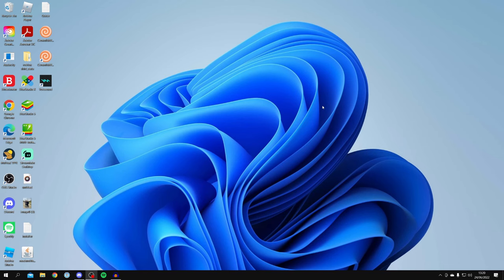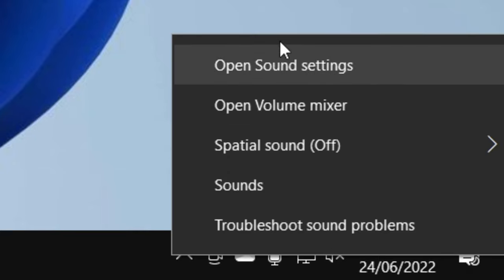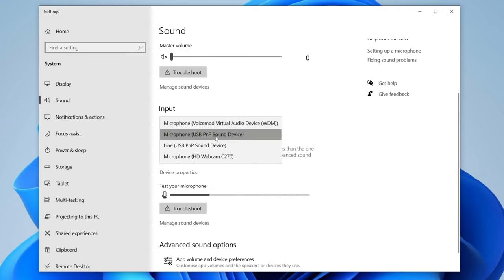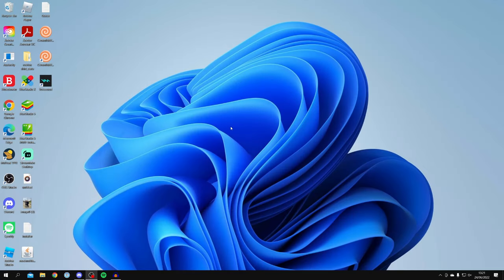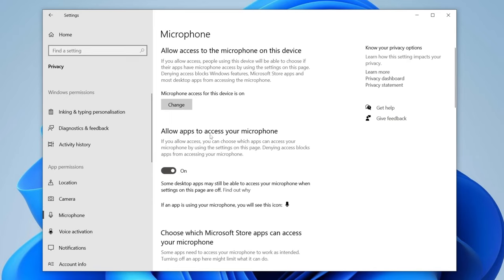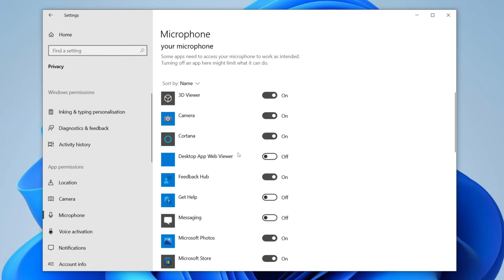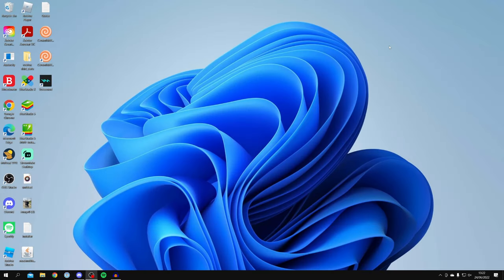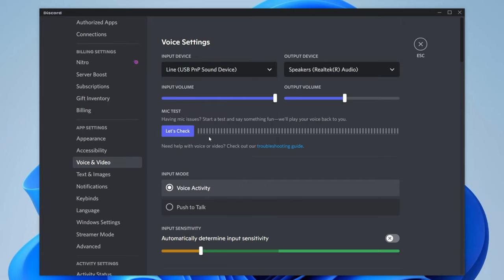How To Fix Mic Not Working On PC - Full Guide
I show you how to fix mic not working on pc and how to fix microphone not working windows 11 and windows 10 in this video.

GuideRealm